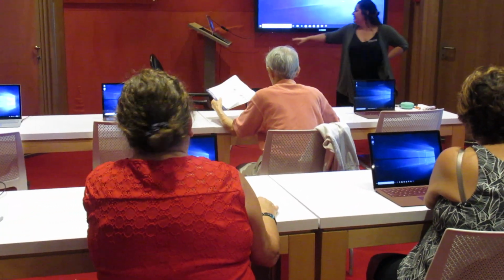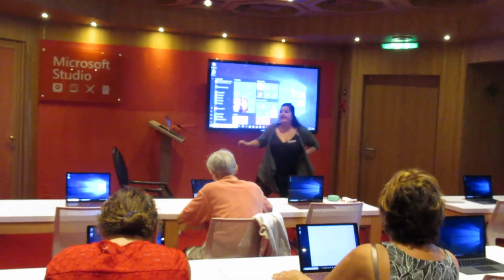Microsoft Studio Fun on the Holland America Westerdam with Eva's Best Luxury Travel!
Dive into a world of creativity and innovation at the Microsoft Studio aboard the Holland America Westerdam. Explore exciting workshops and interactive sessions, where you can learn new skills and unleash your imagination!